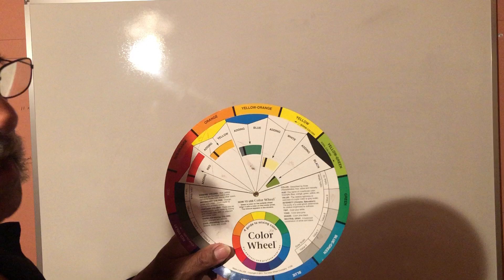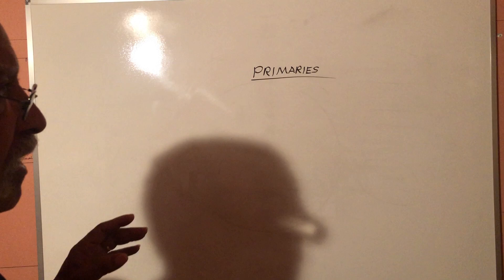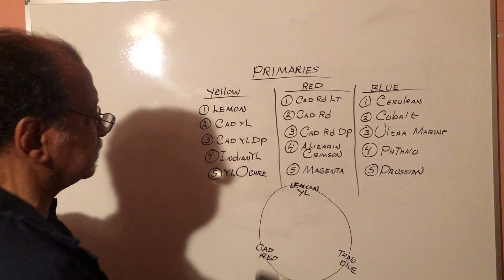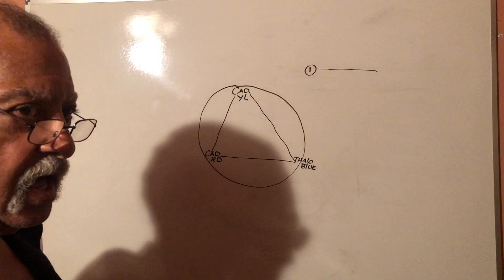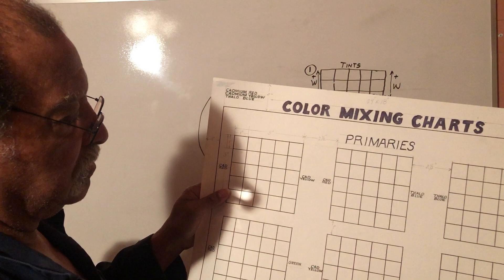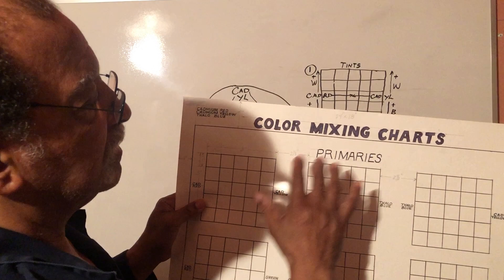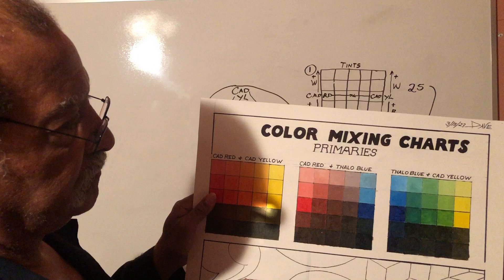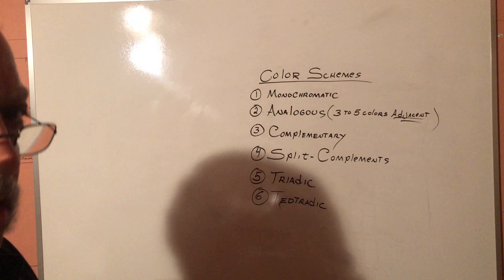Color Theory Tutorial: Part I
I start out in this video with the basics of the Color Wheel and how to diagram the main Primary Colors, Yellow, Red, and Blue.  Also I make you aware that there are many other Yellows, Reds, and Blues which can be considered as Primaries.  I then diagram a selected group of Primaries using a matrix for each showing the tints, tones, and shades possible. Using finished painted matrices I explain the process and its significance in painting using a pre-mixed pallet.  Lastly, I give a brief glimpse into the world of Color Schemes which provide automatic color harmony in painting.